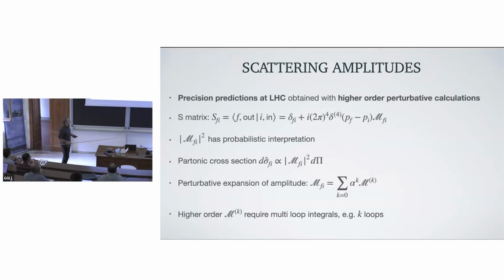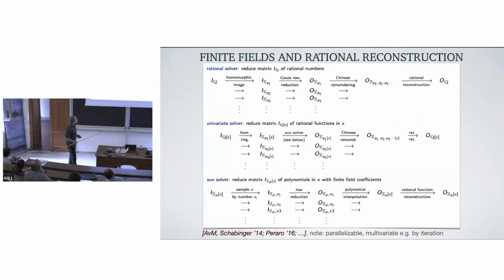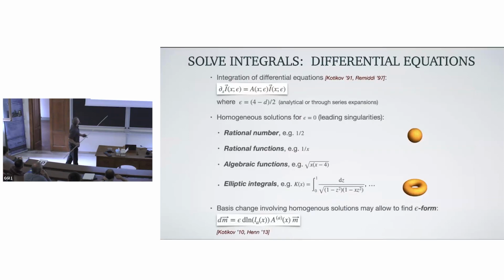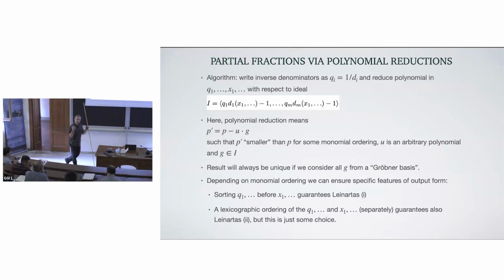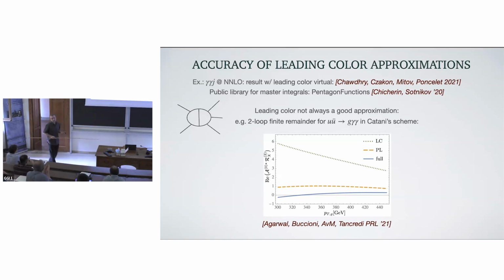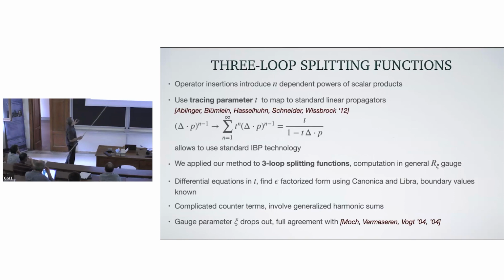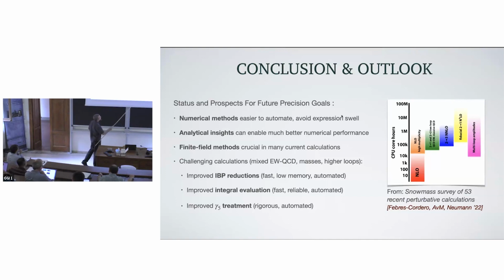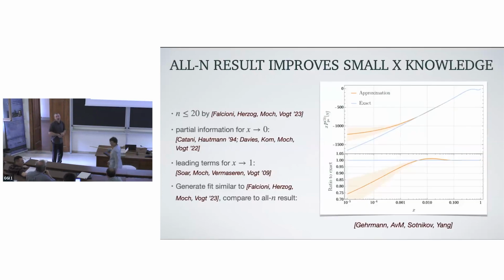Andreas von Manteuffel. "Multiloop scattering amplitudes for collider physics"